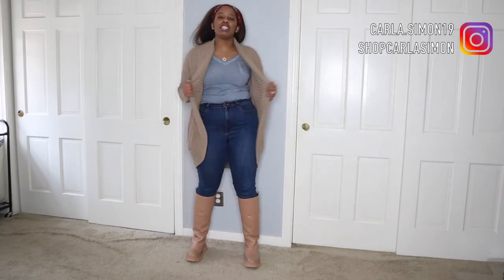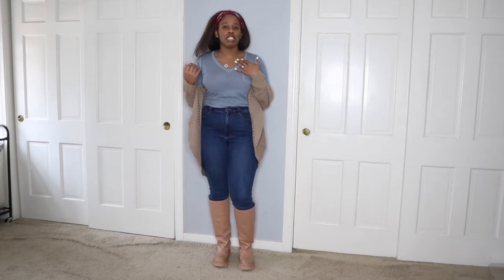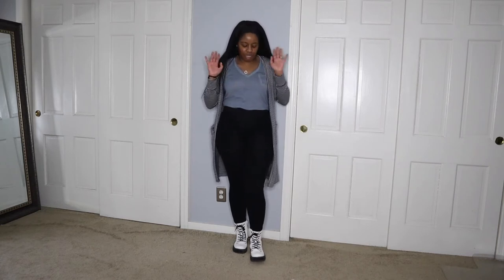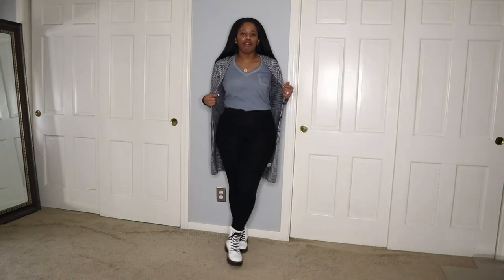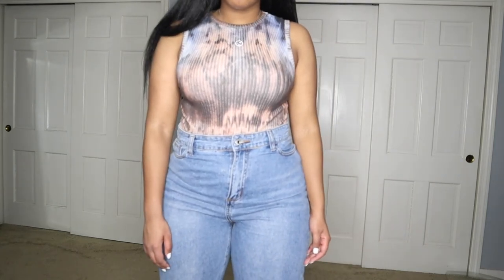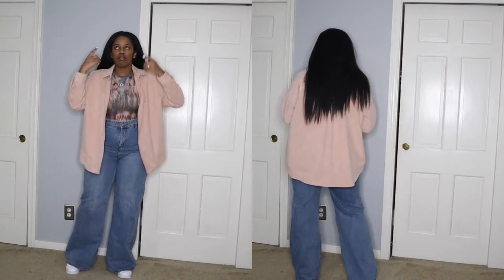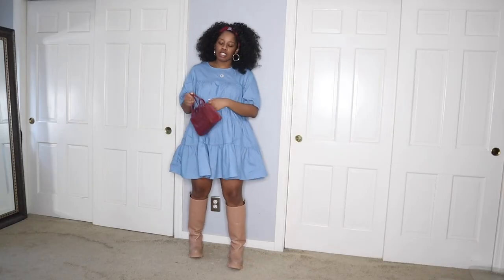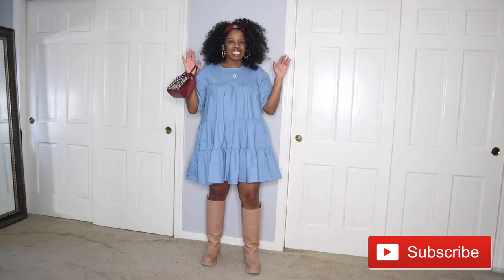OUTFIT CHALLENGE: What I Styled this Week ft. Boohoo, Telfar, Marshalls and more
Wow can't believe that we're already at Week 4 of this challenge. To say that I have not thought about shopping for clothing would not be true. I just had to put that desire aside and stick with it. I plan on continuing on with this challenge and seeing how far I can get. Showing you all how I wear and style my clothing has been fun. Granted most of the times all I want to wear is a sweatshirt/ hoodie and some sweatpants, but I push myself. Also.

OUTFIT#1:
Cardigan: TJ Maxx

OUTFIT#2:
Cardigan (Similar)
Boots: Marshalls

OUTFIT #4:
Dress: Boohoo

PRODUCTS USED